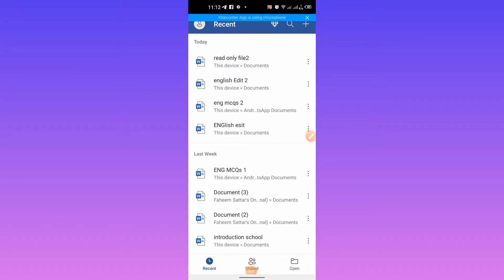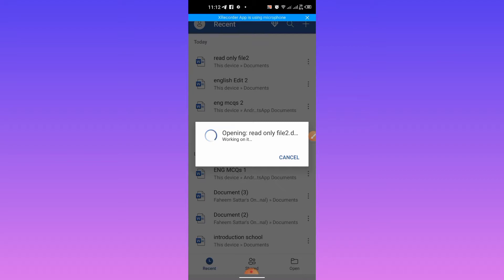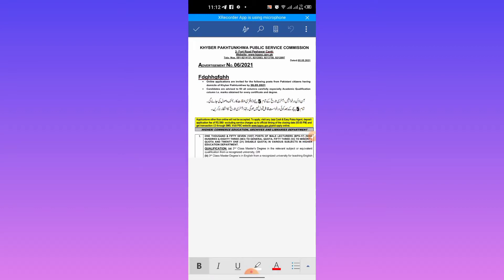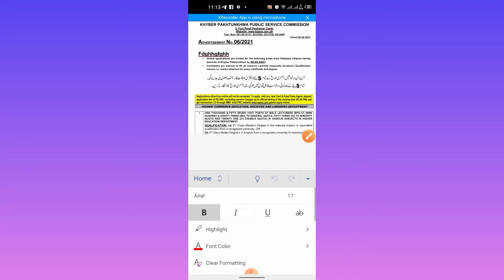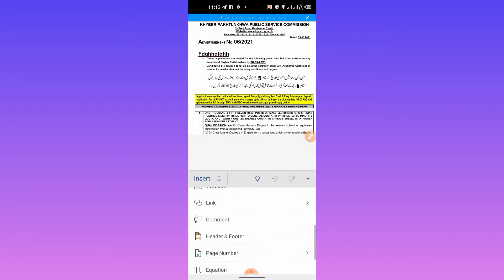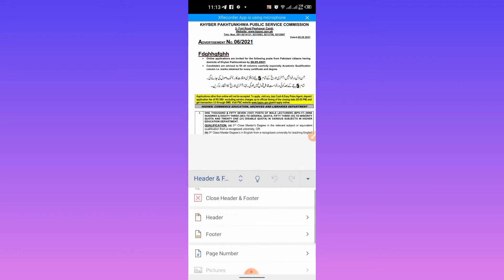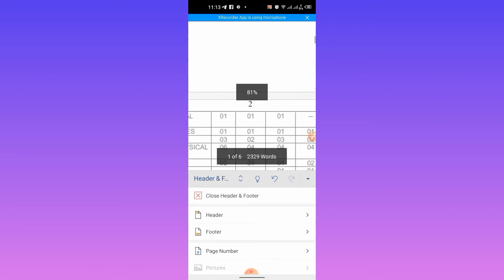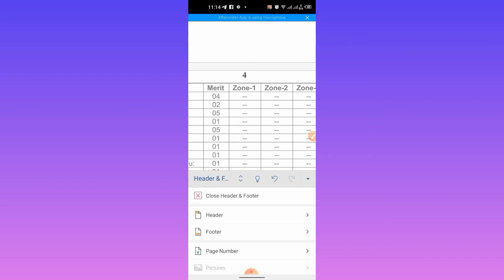How To Insert Page Number In Word Mobile App | Add Page No in MS Word on Android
This tutorial of Microsoft Word Android app shows how to add page number in a document of Microsoft Word using your mobile.
Inserting page no makes document neat. So this video makes your work easy especially because it shows how to add page number in word on your smartphone